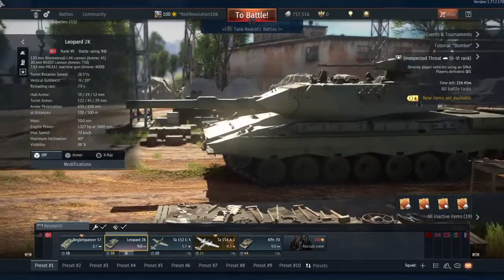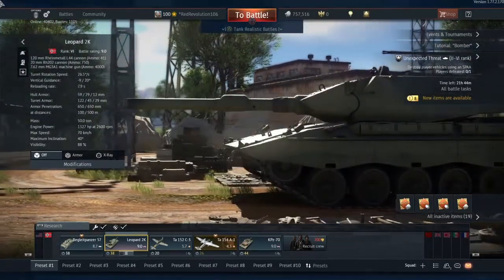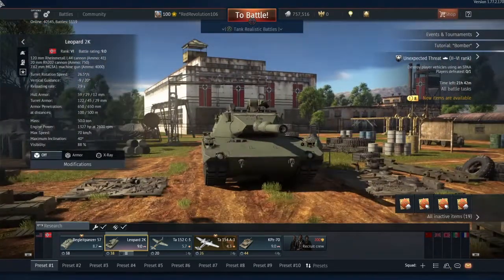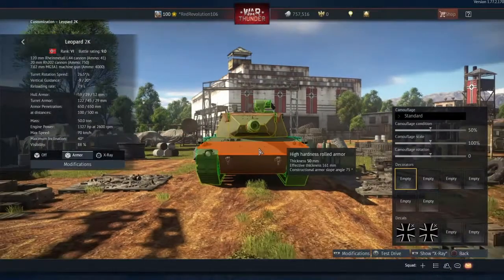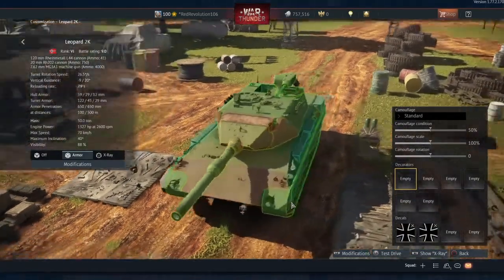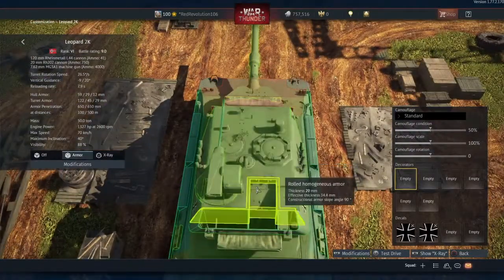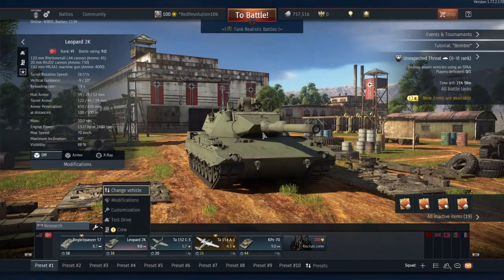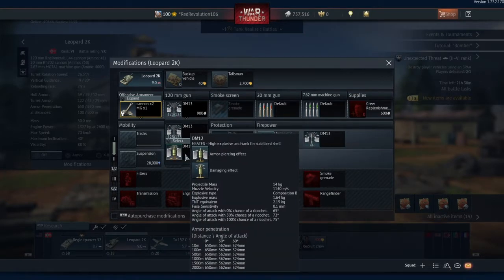War Thunder - Leopard 2K - Review